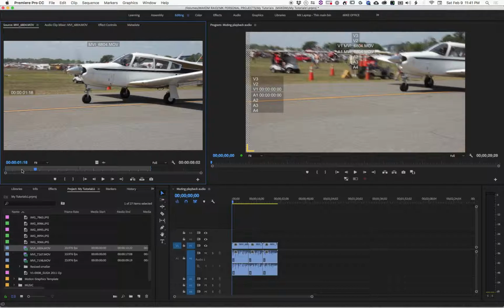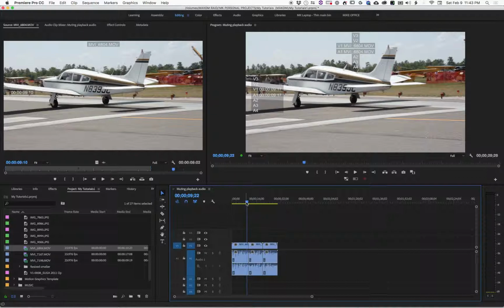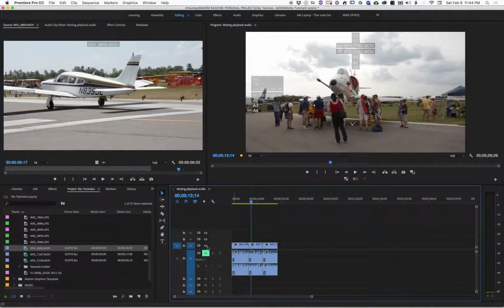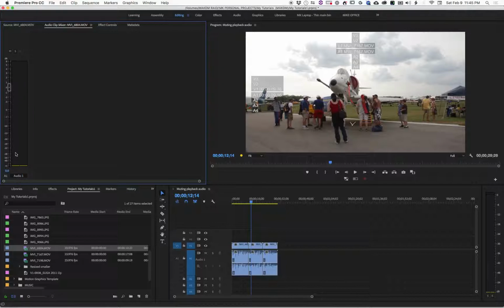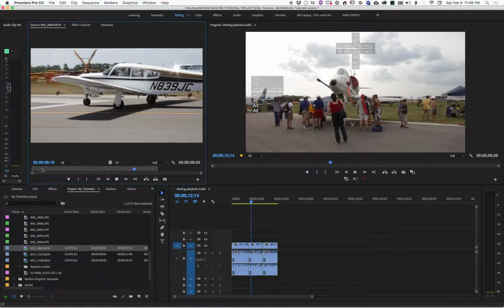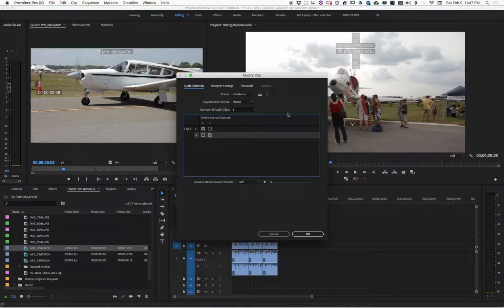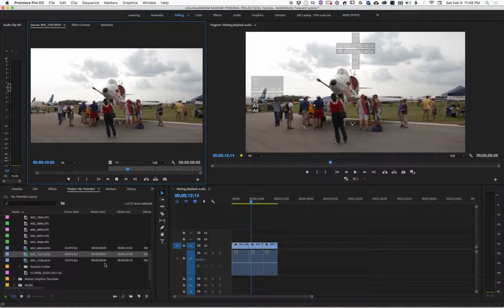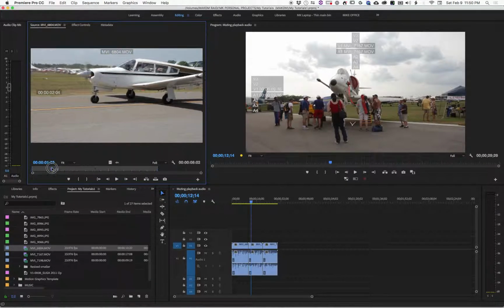T005 - Muting Audio Playback in Source Monitor in Adobe Premiere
Tips and uses for muting source side audio while searching thru b-roll and editing in Adobe Premiere.

UPDATE:  Skip ahead to about 3:45 in the video for how to do this using the audio clip mixer panel.